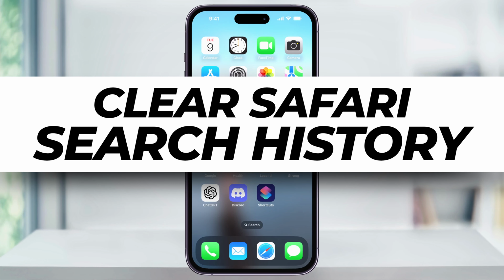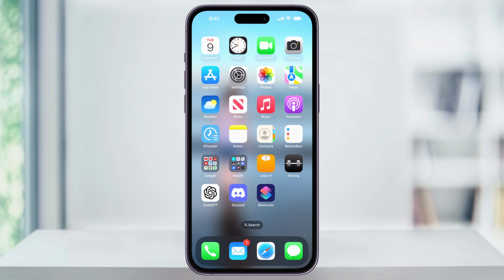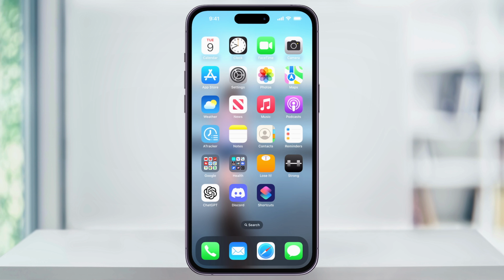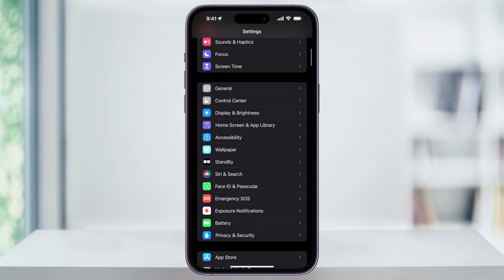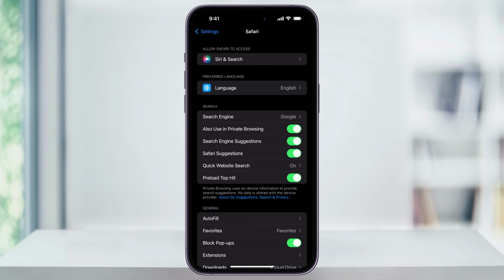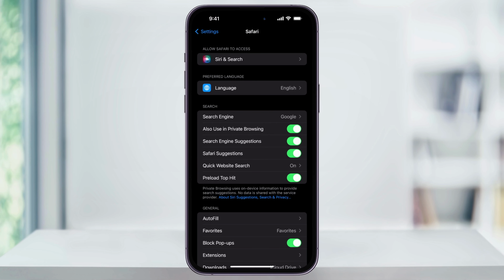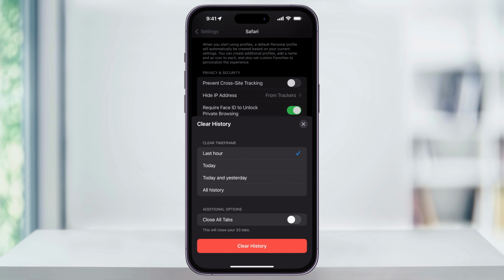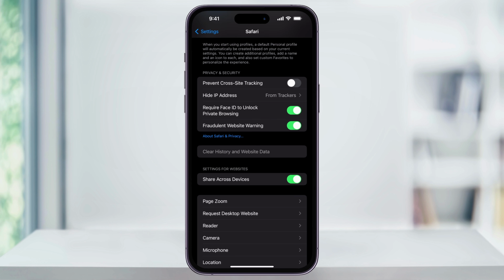How To Clear Safari Search History On iPhone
Let me show you a quick simple way to clear your search history in Safari.

Clearing your search history and website data is actually not done inside of the Safari app itself, so if you're in Safari, close the app. Next, open the Settings app on your iPhone or iPad.

Inside of here, scroll down until you find Safari. If you're having trouble finding it, you can use the search feature at the top of the Settings app and search for "Safari."

Once you're in the Safari settings, scroll down towards the bottom until you find "Clear History and Website Data." Tap on it, and after that choose the amount of time you want to delete. This could be the last hour, day, or all time. Make your decision and choose the option.

This will remove your history, cookies, and other browsing data. Only delete the time period you feel like you need to if you don't want to delete everything.

And that's how you clear your search history in Safari.